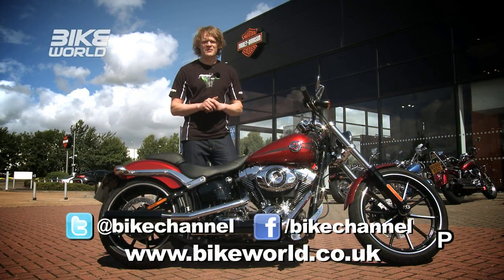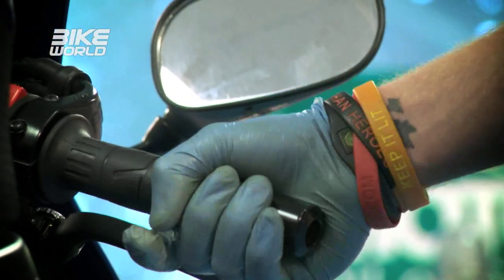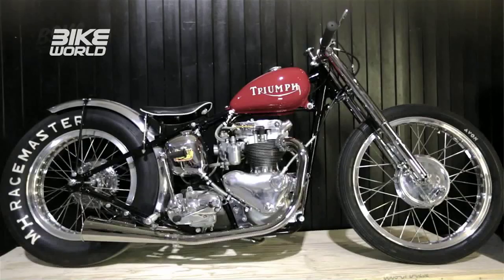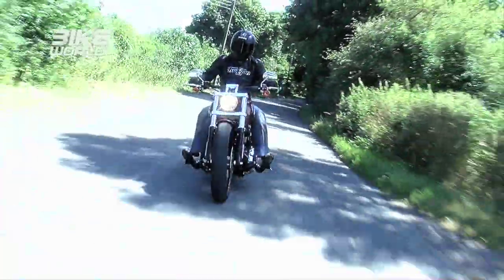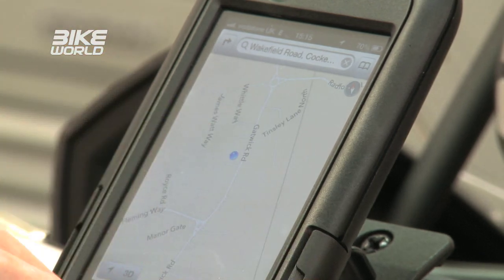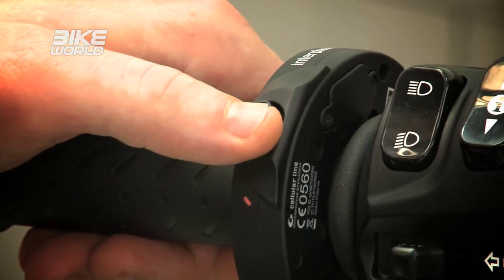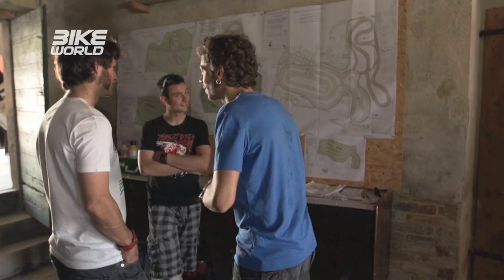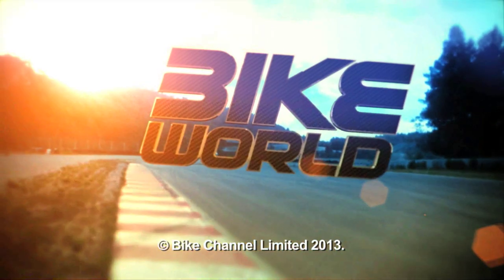Bike World Series 4 Episode 6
On this episode of Bike World we take a closer look at the Harley Davidson Breakout, we do some more work on the track bike in Pit Lane, we look at bluetooth headsets, Rossi has a play date and we get a preview of the KTM Superduke 1290r...